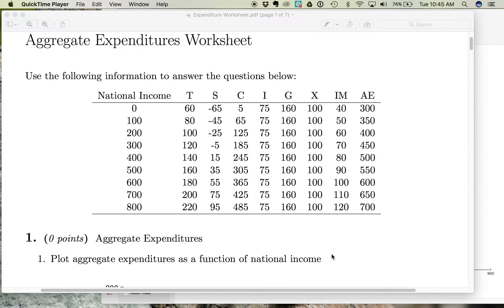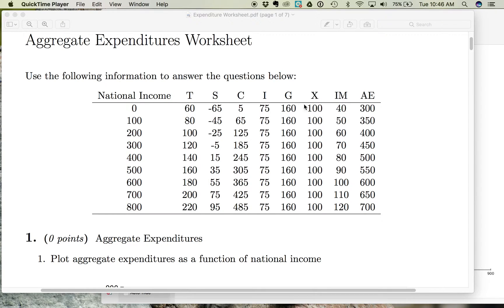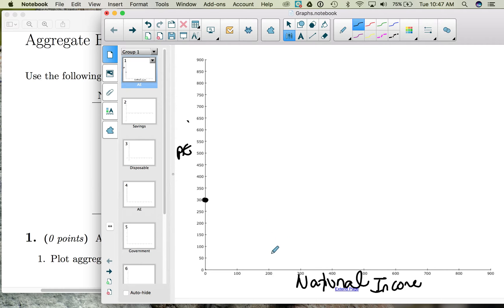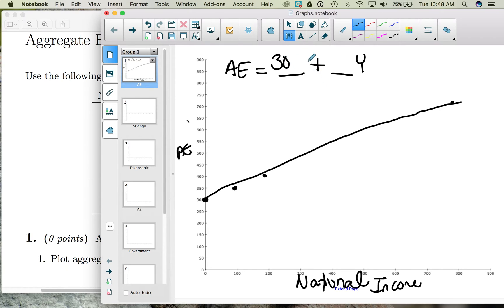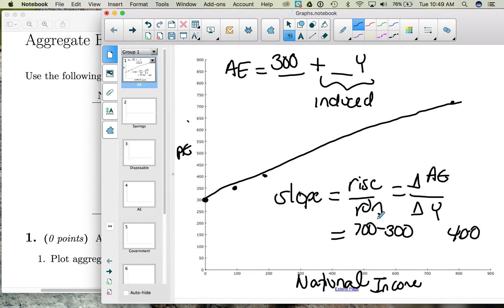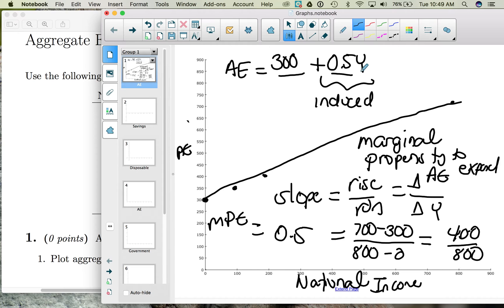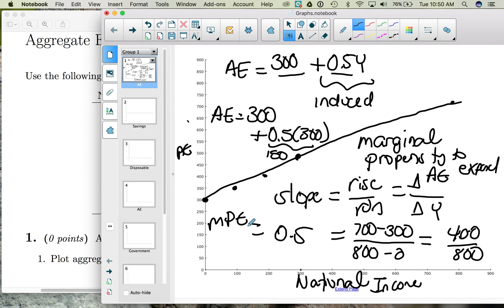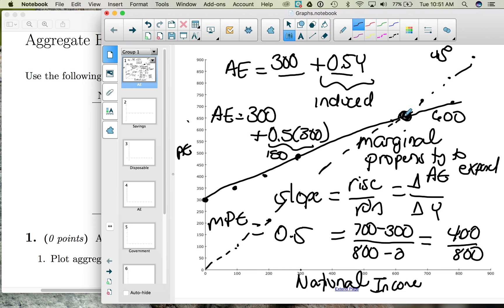Graphing Aggregate Expenditures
Graphing and interpreting the aggregate expenditure formula